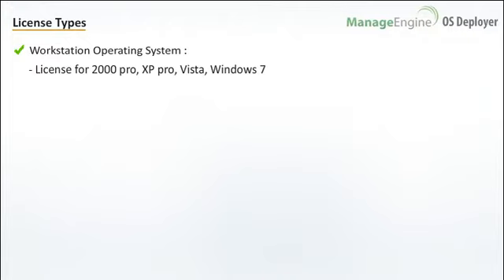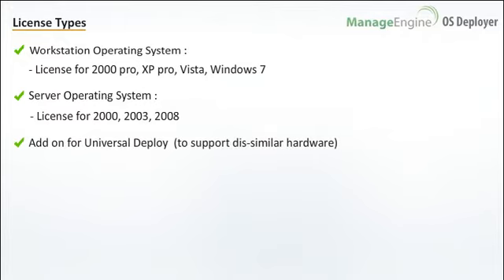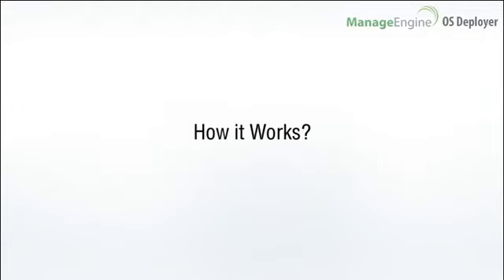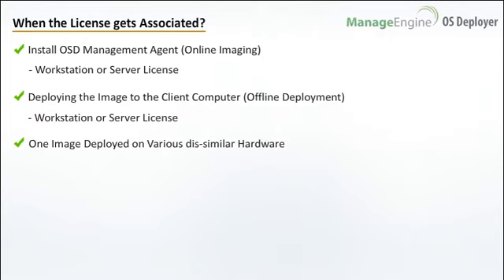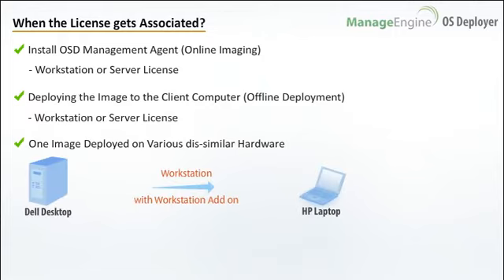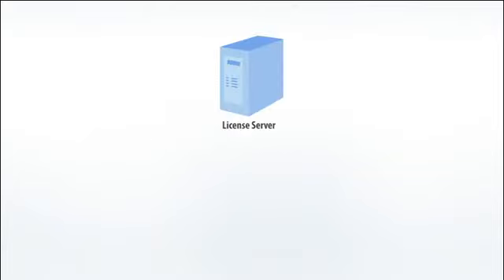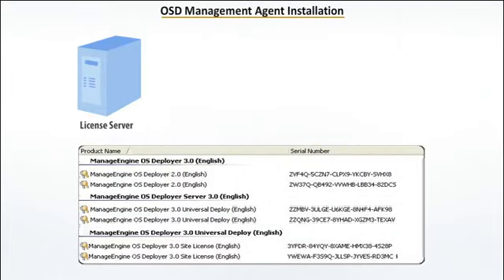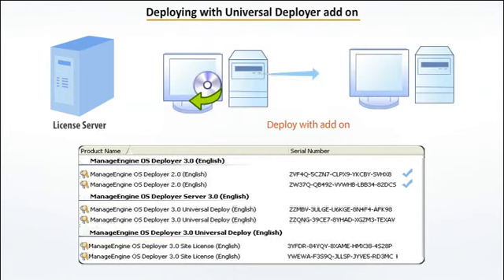OS Deployer License Management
This movie explains the Manage Engine OS Deployer license management.  How the licensing works and different licensing types.